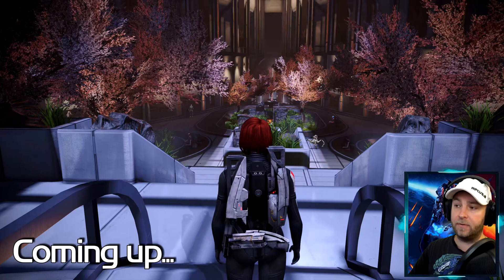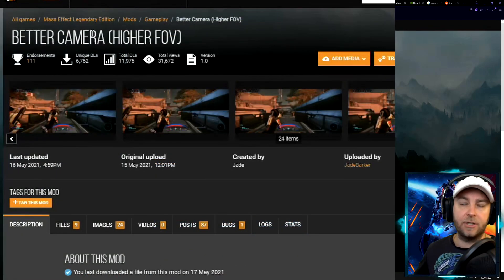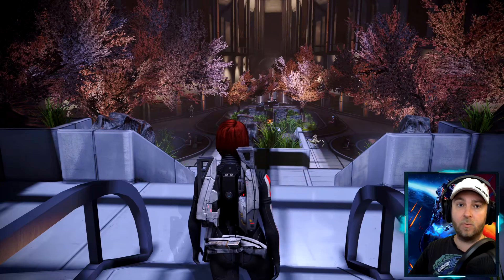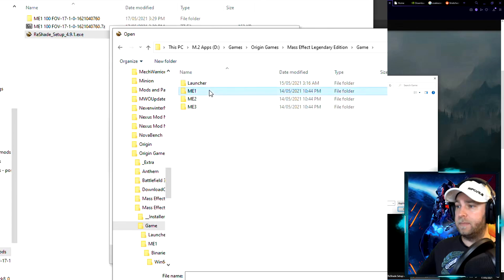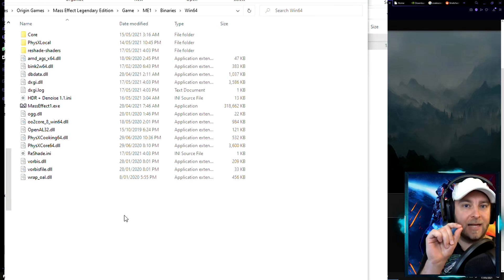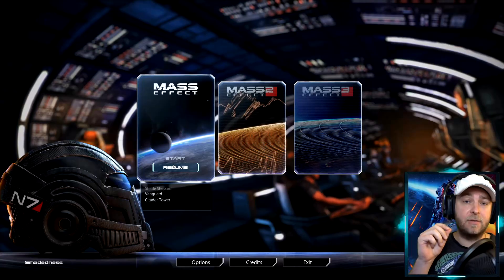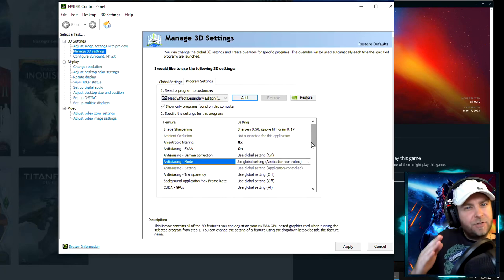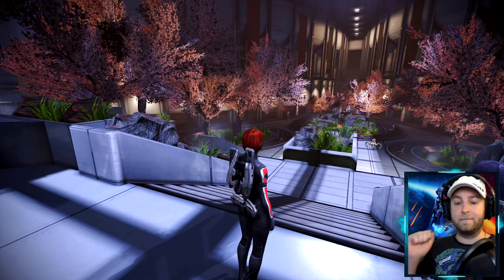How To Fix FOV & Improve Visuals in Mass Effect Legendary Edition | Mods & Tweaks Guide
This short guide will show you how to drastically improve the visual quality of your Mass Effect Legendary experience using mods and nvidia tweaks.
I'll demonstrate step-by-step how to fix/modify the games Field Of View (FOV), introduce better post-processing shaders with re-shade, and further enhance the games visual details.

Mass Effect 1 - Full Game Walkthrough (Gameplay & Commentary) Let's Play / Playthrough with live commentary. Mass Effect was first released in 2007, then the legendary remastered edition in May 2021 results in beautiful 4K imagery for review - just like a movie.

00:00 - Highlights
00:25 - Field of View (FOV)
02:50 - Re-shade with HDR and Denoise
06:32 - nvidia profile tweaks
09:15 - Sponsors
 👇🏻 Other Game Playthroughs 👇🏻

Mass Effect is a third-person shooter where the player's means of offense are a range of weapons and talents. Weapon and talent proficiency is in turn determined by the player's selection of one of six classes: Soldier, Infiltrator, Vanguard, Adept, Engineer, and Sentinel. Some classes are specialized in one field of combat, while others feature a mix of abilities. For example, Soldiers can become skilled with all four weapon types (Assault Rifles, Shotguns, Sniper Rifles, and Pistols), but lack biotic and tech abilities; in contrast, the Adept class excels at using biotics, but can only make effective use of Pistols. Class also affects which types of Armor the player can utilize.

The style of this video is similar to Gopher and Dantics in parts. A large influence on this series has come from content creators like MrMattyPlays and MxR Mods.